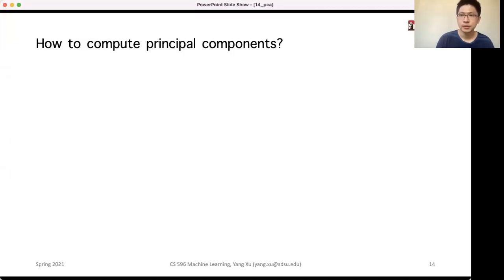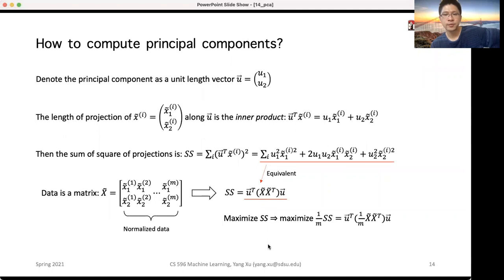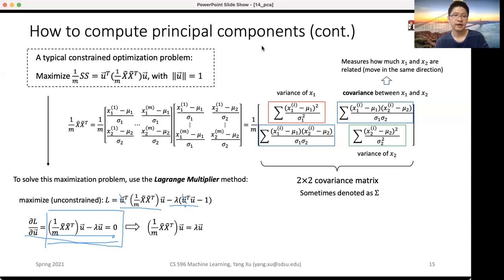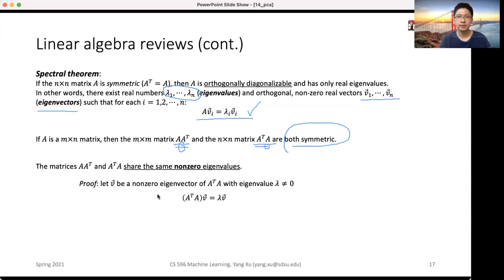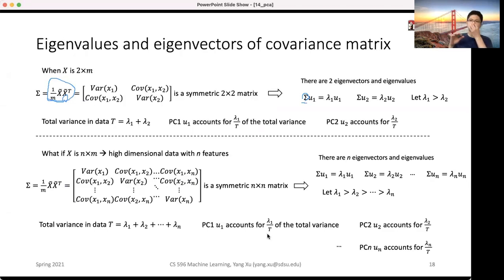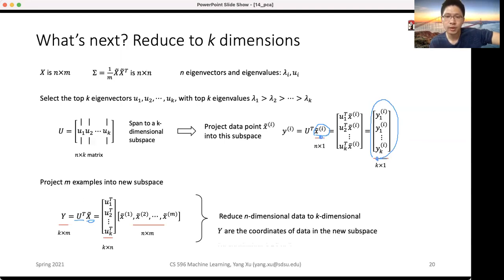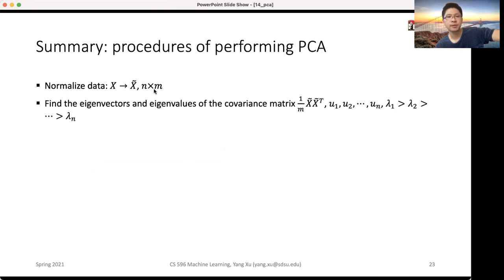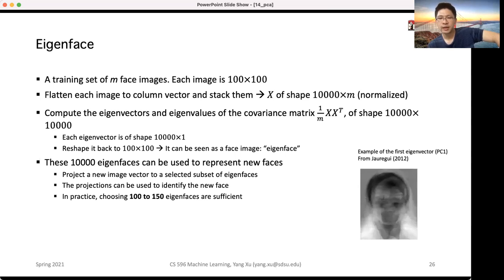Principal component analysis (PCA) (part 2)